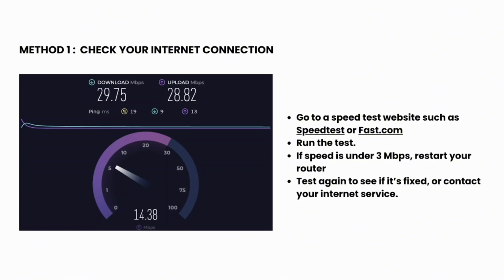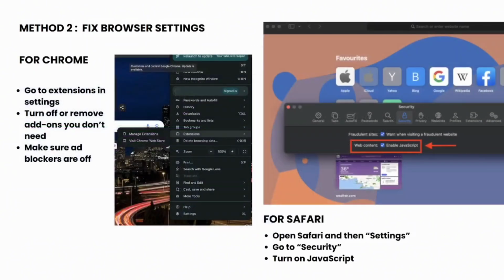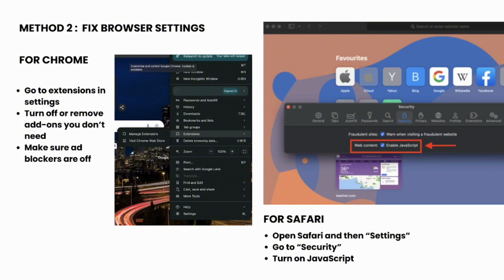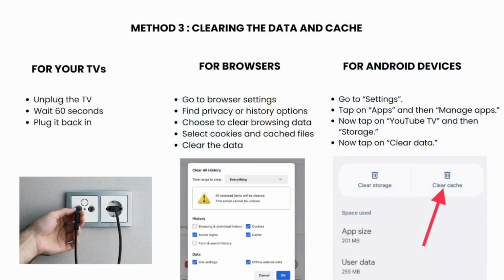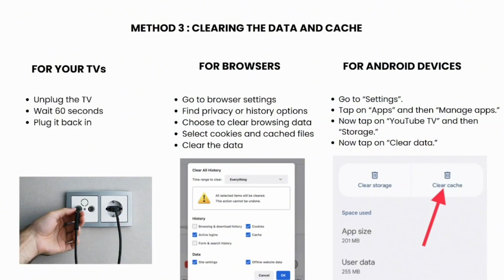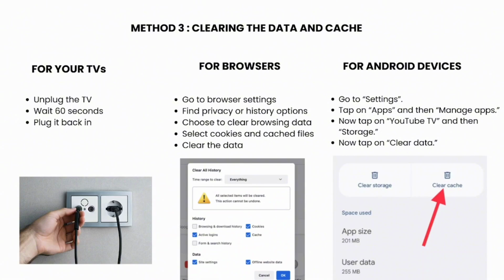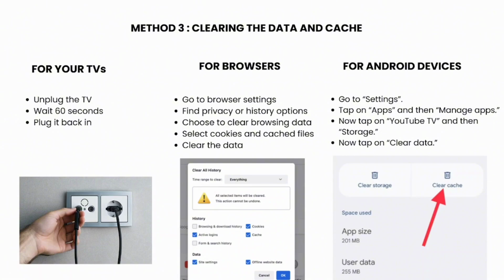HOW TO FIX YOUTUBE TV PLAY BACK ERROR NEW UPDATED 2025 GUIDE!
Welcome to the Ultimate 2025 Guide on How to Fix YouTube TV Playback Errors! 📺⚡ If you're encountering playback issues while streaming on YouTube TV, you're not alone. In this updated video, we’ll walk you through the most effective solutions to resolve YouTube TV playback errors in 2025. Whether you're getting buffering issues, video lag, or “Playback Error” messages, we’ve got you covered with easy-to-follow troubleshooting steps that will help you get back to watching your favorite shows, movies, and live TV without interruptions. Let's dive in! 🚀

Key Topics Covered in this Video:

How to Check Your Internet Connection for YouTube TV Playback Errors: Discover how to test your internet speed and optimize your connection to avoid streaming issues. We’ll show you the recommended bandwidth for smooth YouTube TV playback.
How to Clear Cache and Cookies on Your Device (2025 Update): Learn how clearing the cache and cookies on your device can fix playback errors and improve YouTube TV performance across all devices, including smart TVs, smartphones, and streaming devices.
How to Update YouTube TV App and Device Firmware: Keeping your app and device firmware updated is essential for optimal performance. We'll show you how to update both the YouTube TV app and your streaming device (like Roku, Apple TV, or Chromecast) to ensure the latest fixes are applied.
How to Fix YouTube TV Playback Error on Smart TVs: If you're experiencing issues on a smart TV (like Samsung, LG, or Vizio), we’ll cover platform-specific tips to resolve playback errors and ensure a smooth streaming experience.
How to Fix YouTube TV Playback Error on Streaming Devices (Roku, Apple TV, Chromecast): Learn how to troubleshoot playback problems on popular streaming devices and fix errors specific to each platform.
How to Adjust Video Quality Settings to Avoid Playback Errors: Discover how adjusting video quality settings can help reduce buffering and playback issues, especially if you're on a slower internet connection.
How to Disable VPNs or Proxy Servers Affecting YouTube TV Playback: If you’re using a VPN or proxy, we’ll explain how this can interfere with YouTube TV and provide solutions to bypass this issue.
How to Check for YouTube TV Server Outages: Sometimes, playback errors are due to server-side issues. Learn how to check if YouTube TV servers are down and what to do in case of a service disruption.
Advanced Troubleshooting Tips for Persistent YouTube TV Playback Errors: For users still experiencing issues after trying basic fixes, we’ll cover more advanced troubleshooting methods, including factory resets and device-specific solutions.
Why You Should Watch This Guide: Having trouble with playback errors on YouTube TV can be frustrating, especially when you're in the middle of your favorite show or live event. This detailed 2025 guide will help you quickly diagnose and fix playback issues, ensuring a smooth and uninterrupted streaming experience. Whether it's internet connectivity problems, outdated apps, or device settings causing the error, our solutions cover all the common issues you might face.

Tips for a Better Experience:

Check for Network Congestion: Ensure no other devices are using excessive bandwidth on your network when streaming YouTube TV, as this can cause buffering and playback errors.
Switch to a Wired Connection: If possible, use an Ethernet cable to connect your device directly to the router for a more stable internet connection.
Test on Multiple Devices: If the error persists on one device, try using YouTube TV on a different device (e.g., smartphone or laptop) to see if the issue is device-specific.
Contact YouTube TV Support: If all else fails, don’t hesitate to reach out to YouTube TV’s customer support for additional assistance and troubleshooting tips.